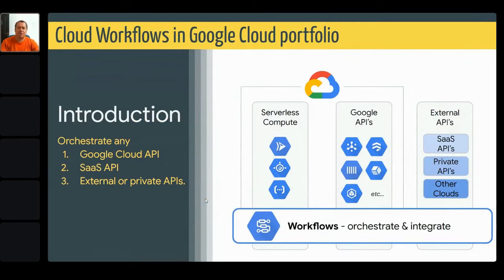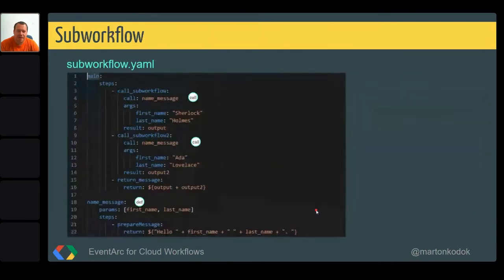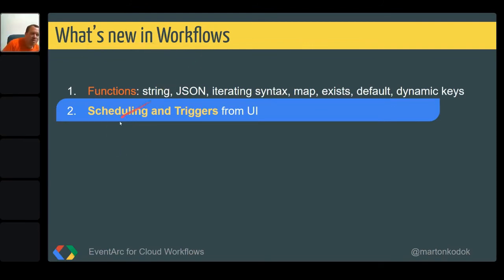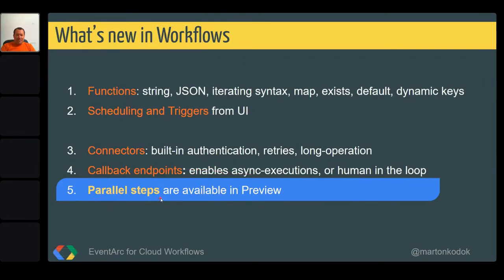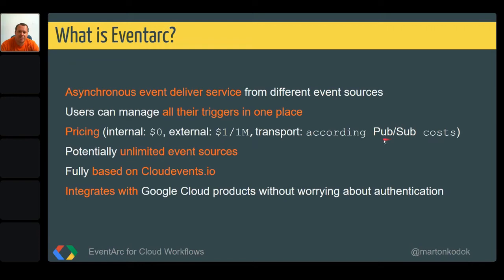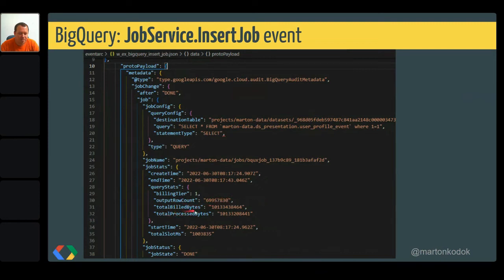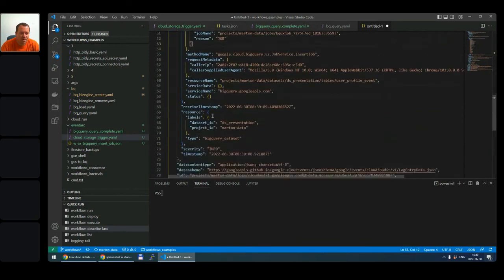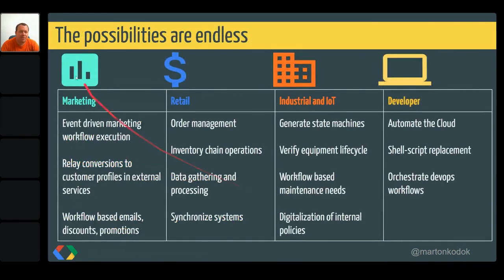Eventarc for Cloud workflows, a swiss army knife for service orchestration